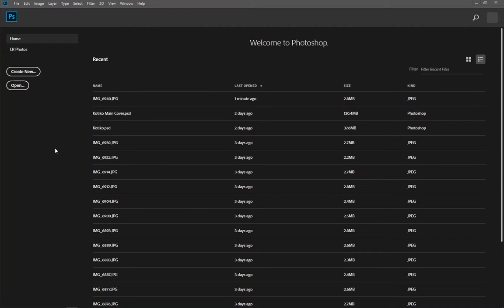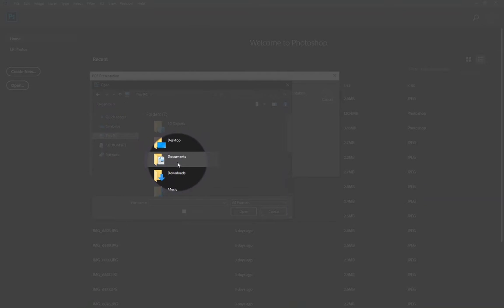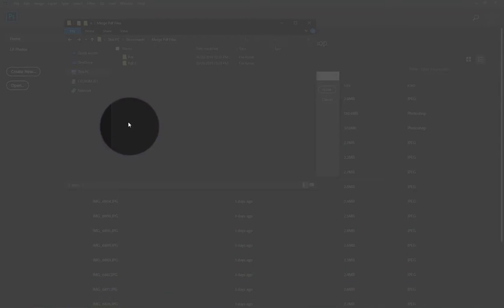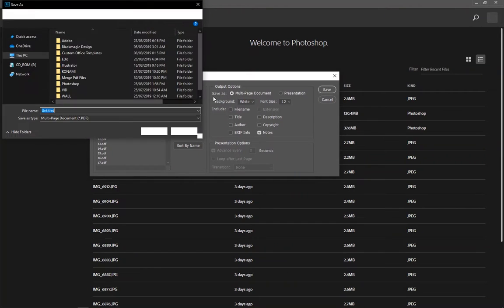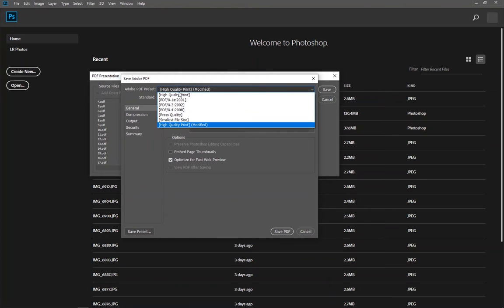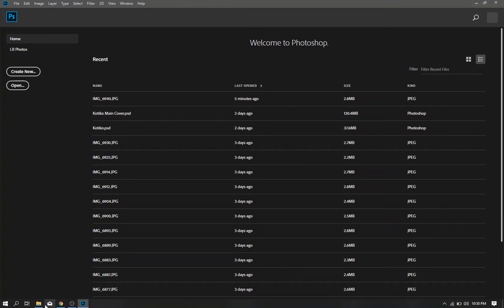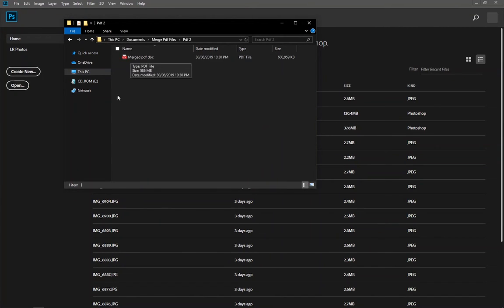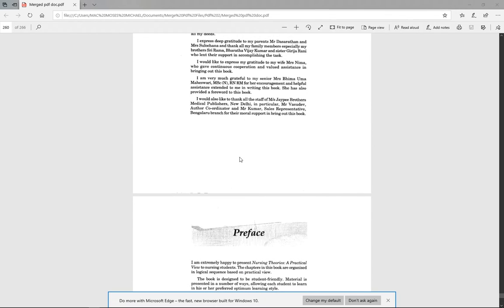Merge Multiple PDF Doc Into One In Photoshop